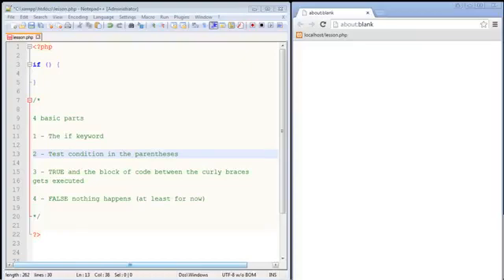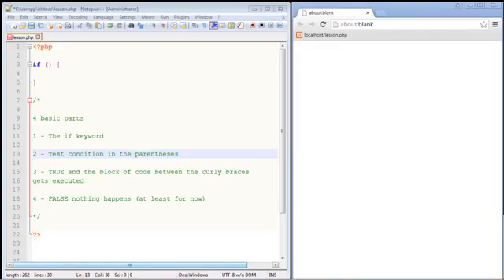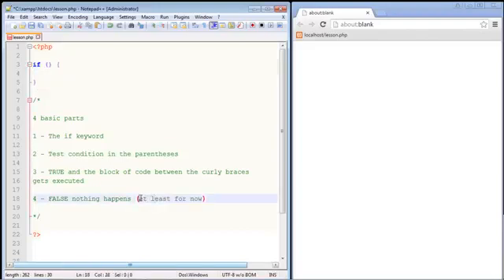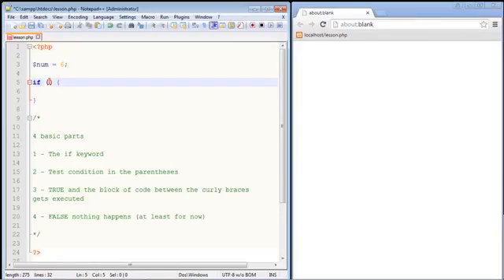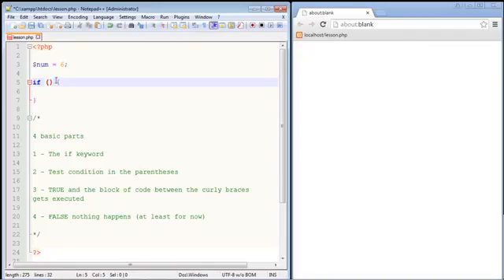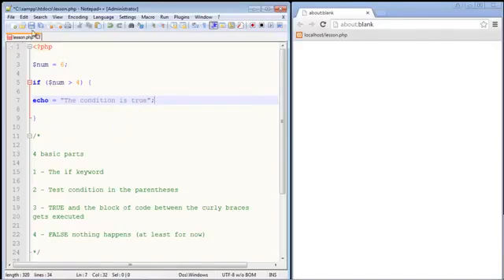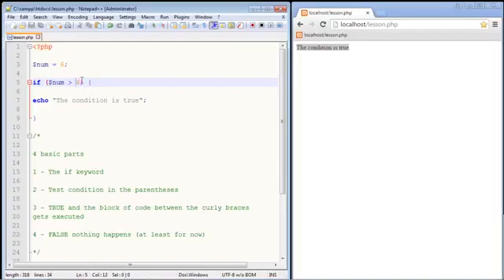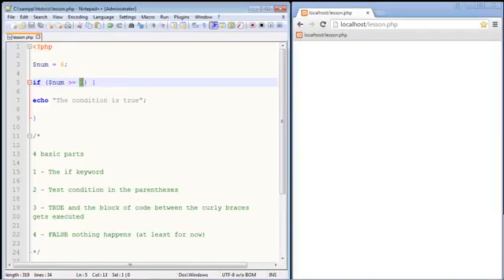10 PHP Tutorial for Beginners 10 The IF statement | Computer Monk 🔴